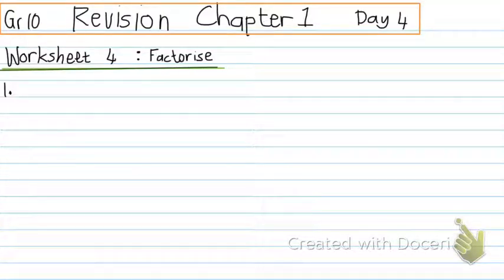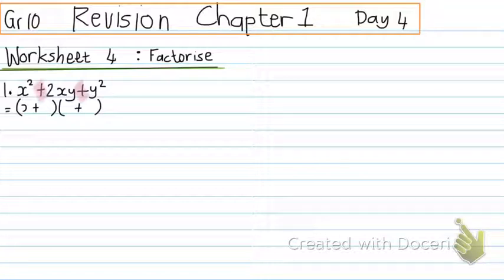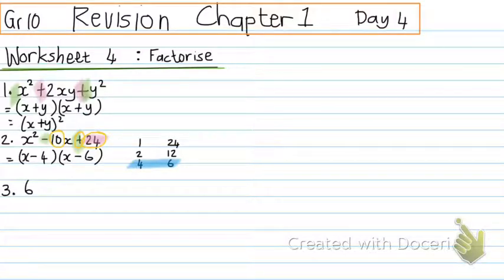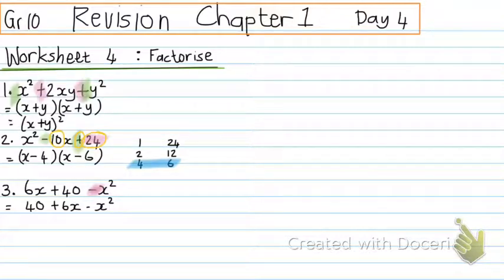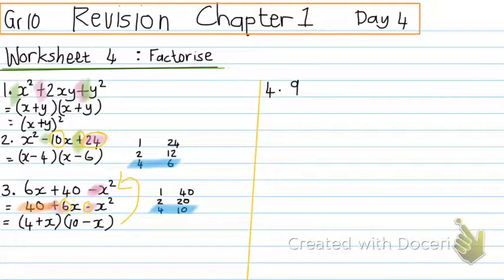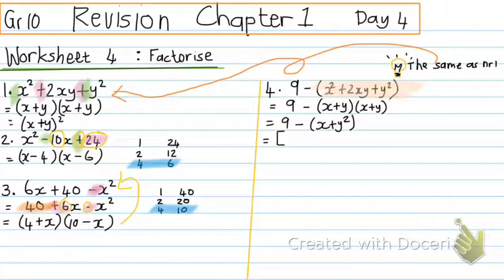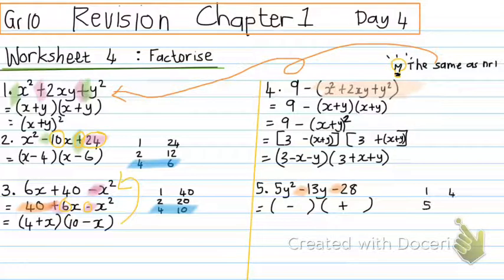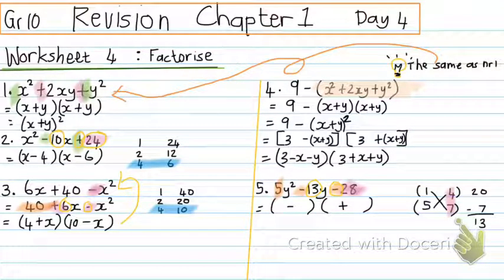Gr 10 Mathematics Day 4 Grey College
Gr 10 revision. Chapter 1. Worksheet 4. Factorisation